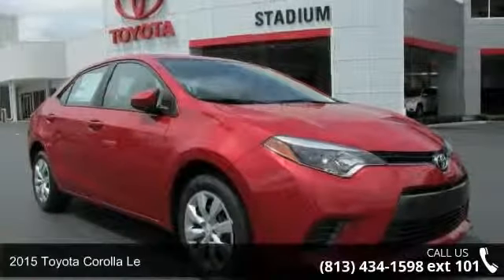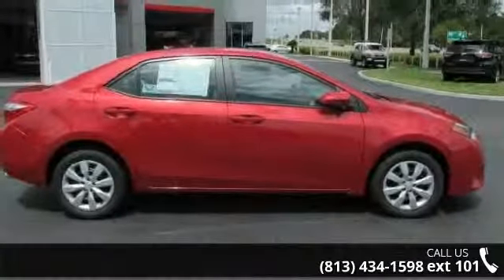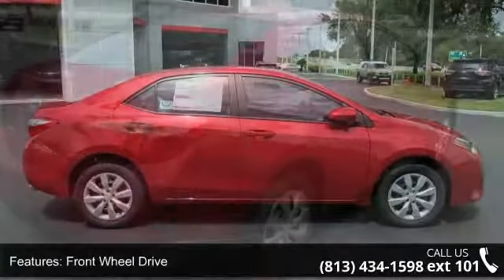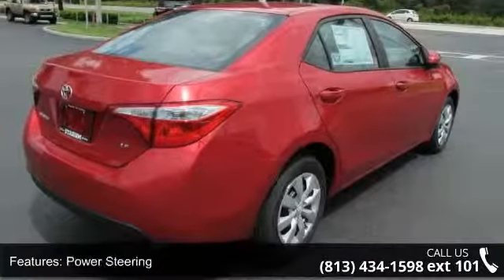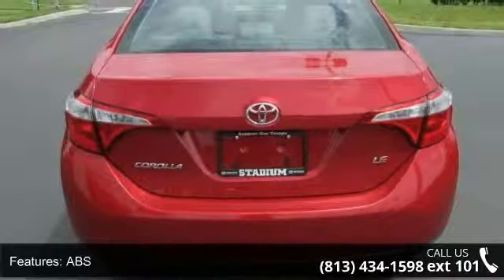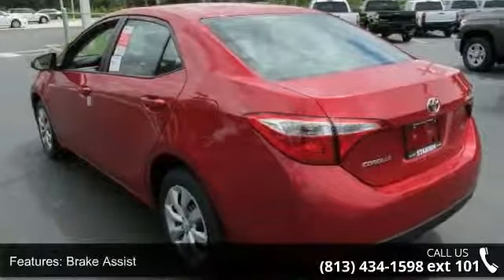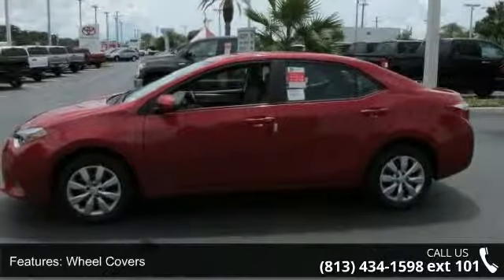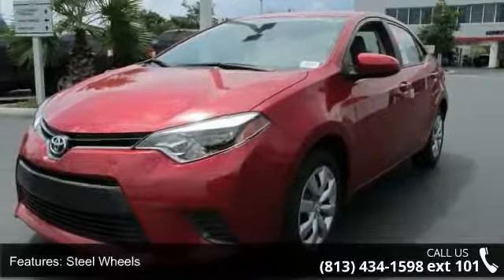2015 Toyota Corolla LE - Stadium Toyota - Tampa, FL 33614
Our redesigned 2015 Toyota Corolla LE shown off in dynamic Barcelona Red Metallic is eager to please. Under the stylish hood of this peppy sedan is a 1.8 Liter 4 Cylinder that offers 132hp on demand, while paired with a seamless shifting automatic called CVT. This ideal combination helps you achieve near 38mpg on the open road and is perfect for your commute. It's no surprise that our Corolla ranks as the best-selling car of all time!     Now with a more modern stance, the exterior of the LE is a perfect balance of style and efficiency. The attractive metallic- accented interior boasts even more legroom than before with technology that is straightforward and user-friendly. You'll appreciate key-less entry, heated mirrors, cruise control, and a 60/40-split-folding rear seat.